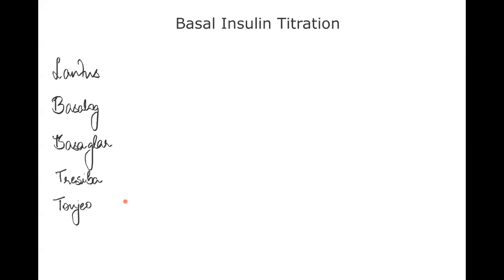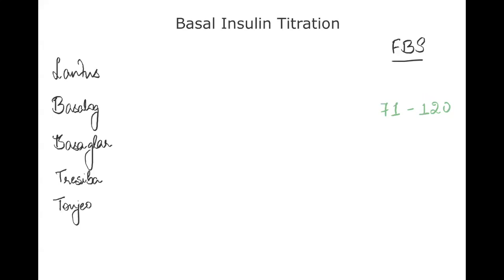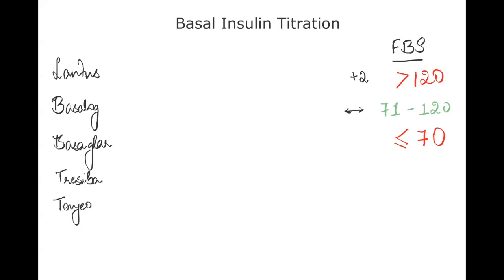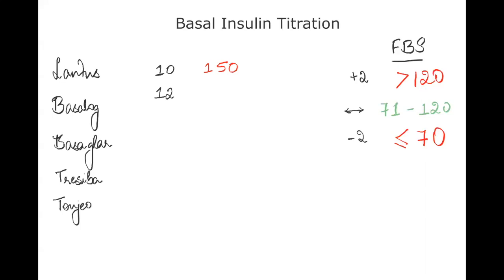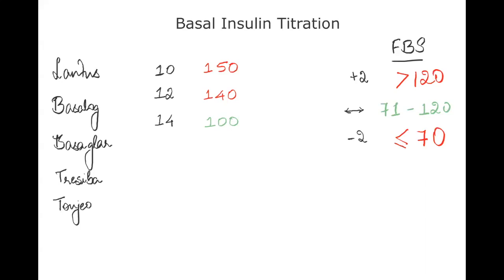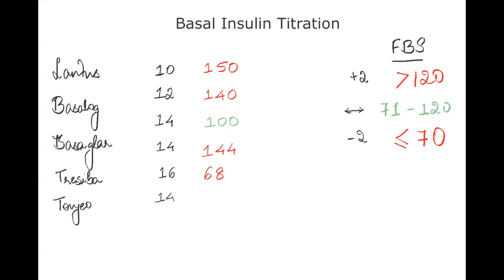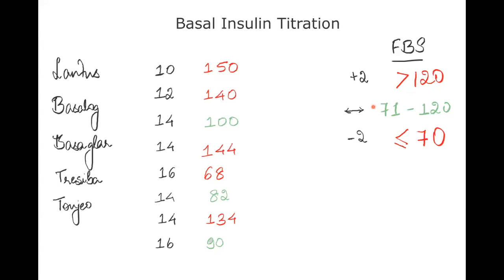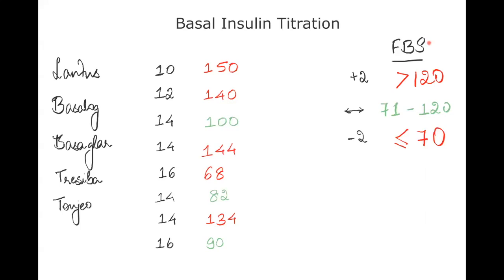Basal Insulin dosage English